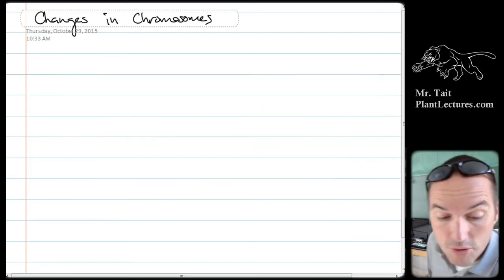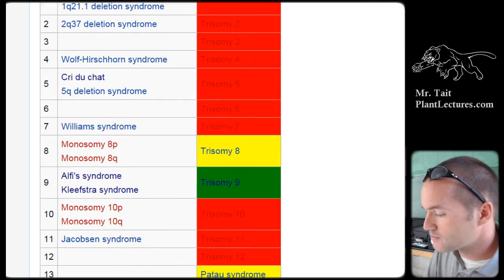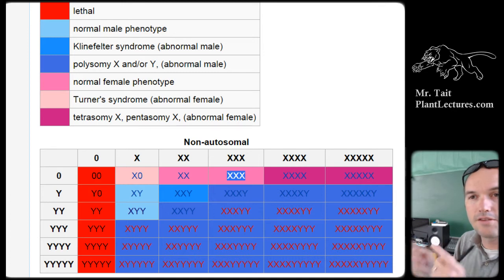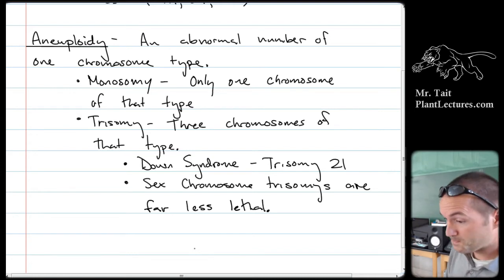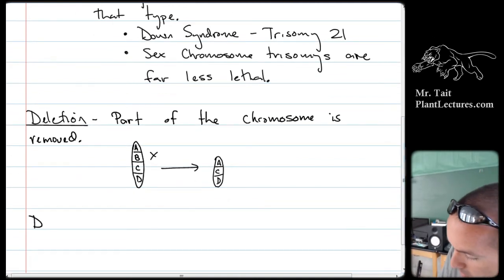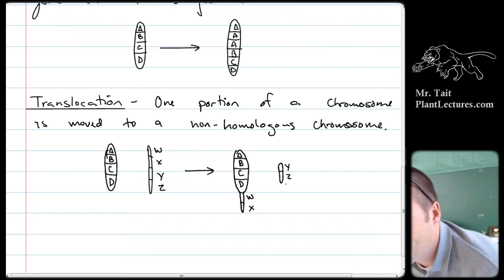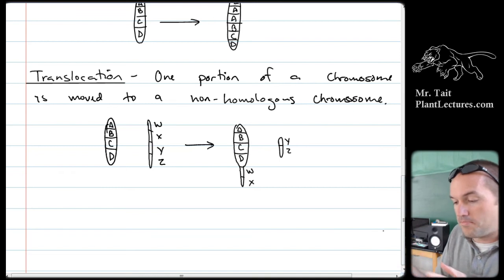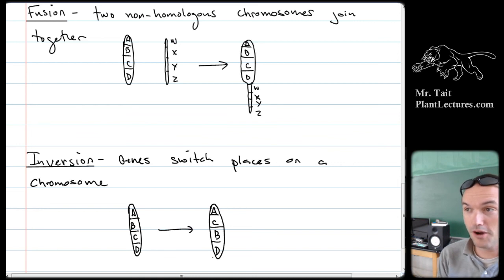AP Biology - Genetics - Lesson 4: Changes to Chromosomes + Aneuploidy